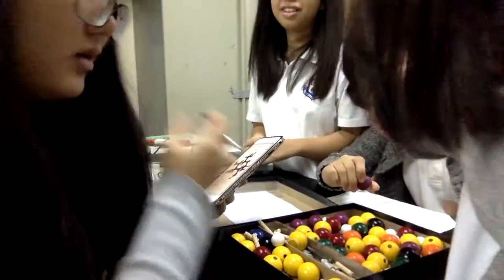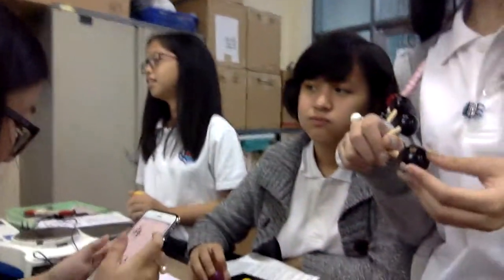Recording of building molecule lab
teacher Dr. Joseph Cobbs helps student with lab on building Macro-molecules. Also helping a student with a test.